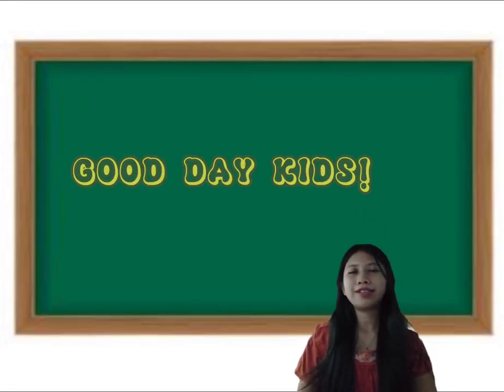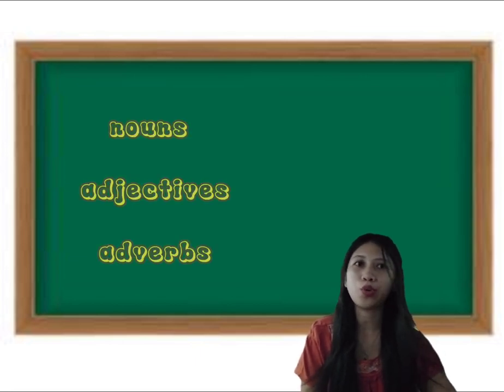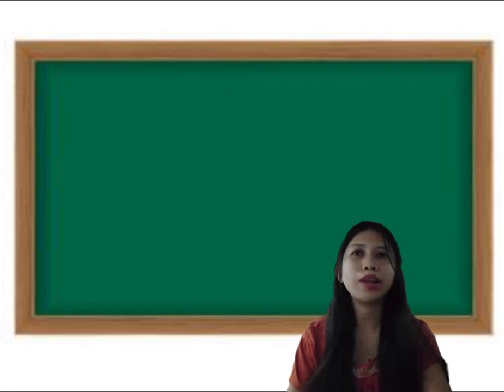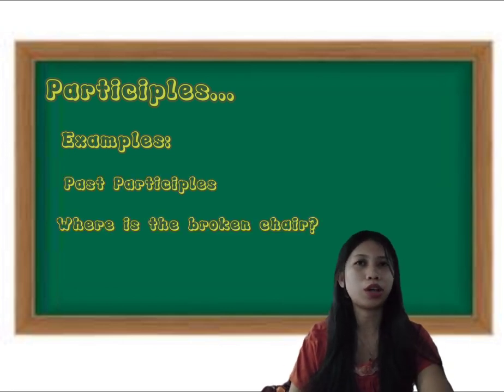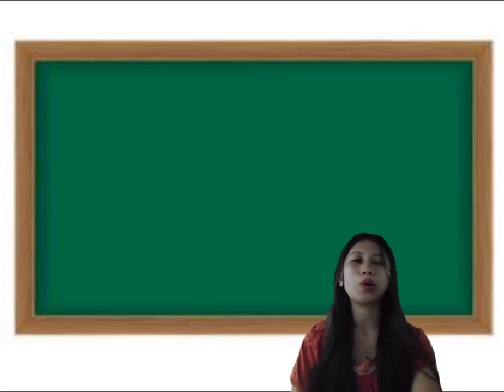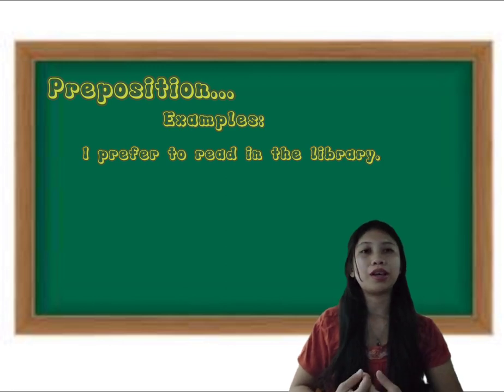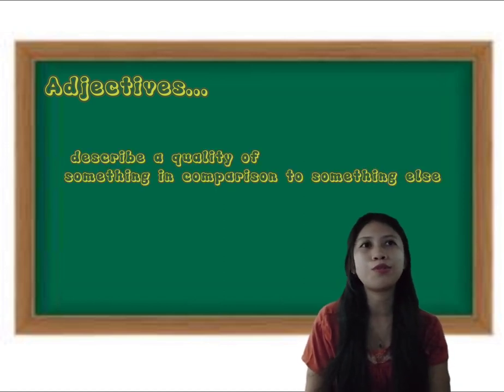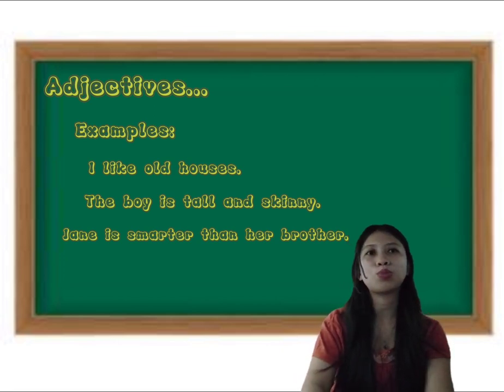GRAMMAR VLOG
Eng 014 Lesson

1.Verbals
2.Preposition
3.Adjectives